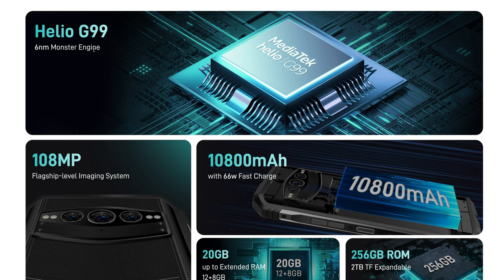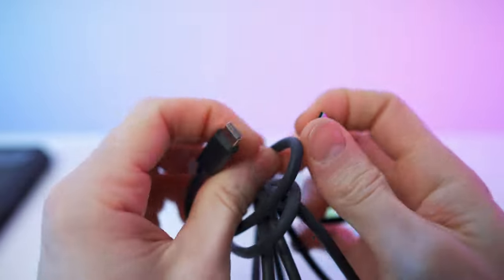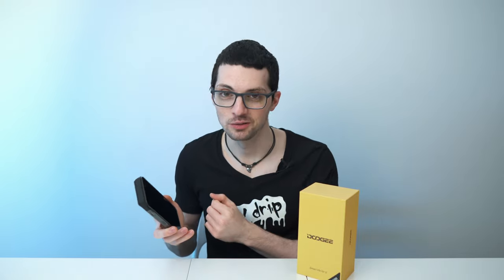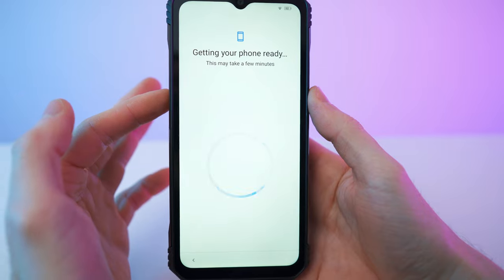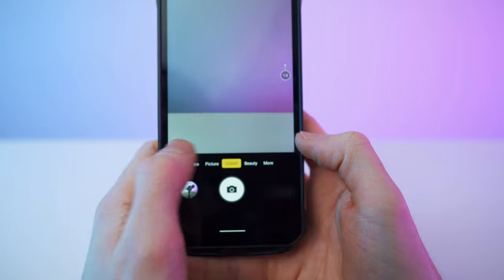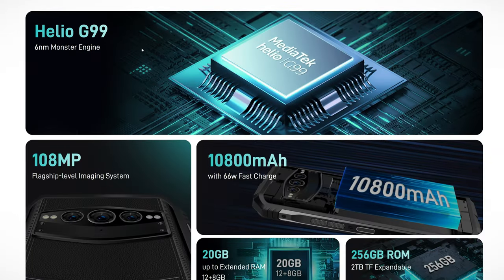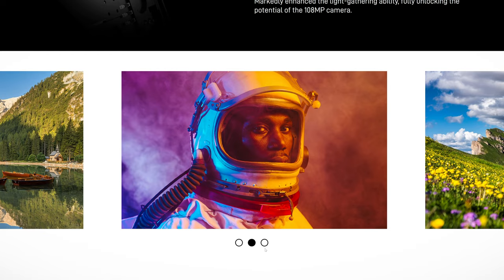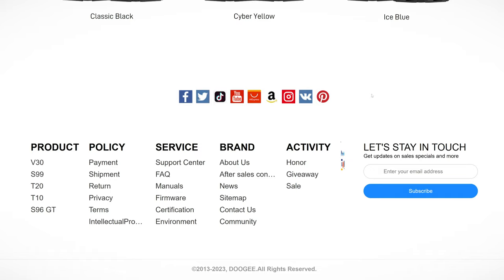2023's BEST Rugged Phone? Doogee S100 - FINALLY A Fast Rugged Phone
↓↓↓↓↓↓↓↓↓↓↓↓↓↓ open up for more info ↓↓↓↓↓↓↓↓↓↓↓↓↓↓

▬▬▬▬▬▬▬ content ▬▬▬▬▬▬▬

00:00 – Teaser & Intro
00:48 – Detailed Unboxing
01:20 – Accessories & Manual
02:18 – First Impressions
02:47 – Detailed Overview
03:47 – Setup & Test
06:07 – Specs Overview & Features
09:36 – Conclusion & Outro

▬▬▬▬▬▬▬ about the phone ▬▬▬▬▬▬▬

▬▬▬▬▬▬▬ about Stephen ▬▬▬▬▬▬▬

▬▬▬▬▬▬▬ about Chris ▬▬▬▬▬▬▬